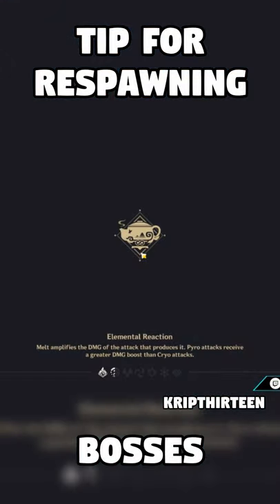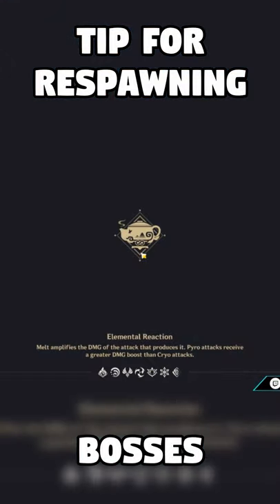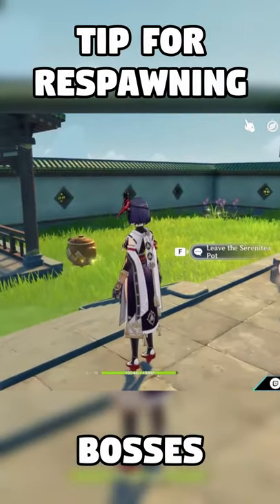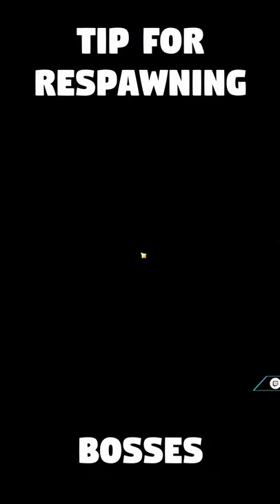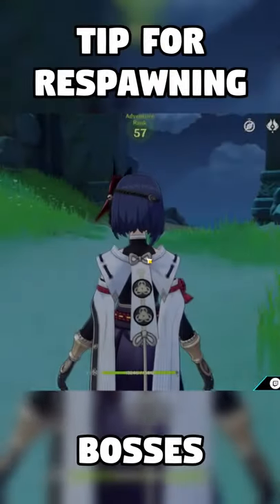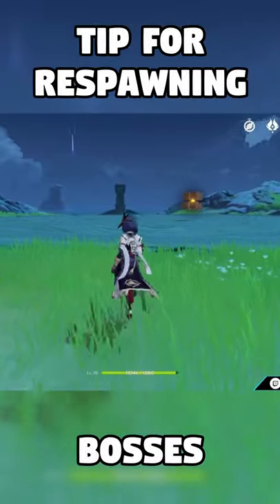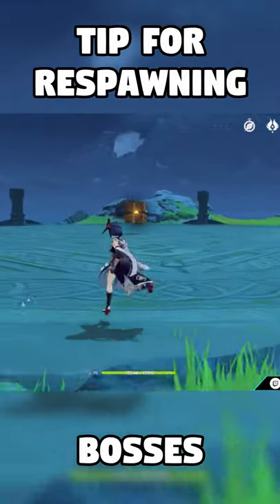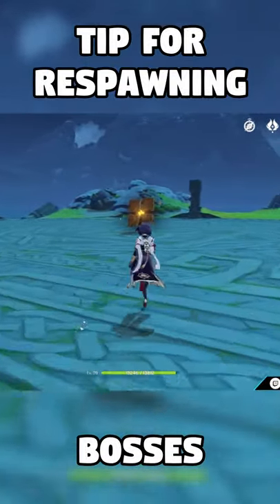Tip for Respawning Bosses in Genshin Impact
Genshin Impact Tip to Respawn Bosses and Save Time Walking!